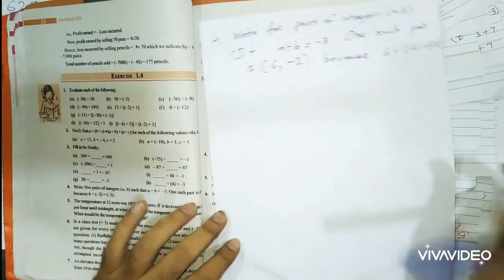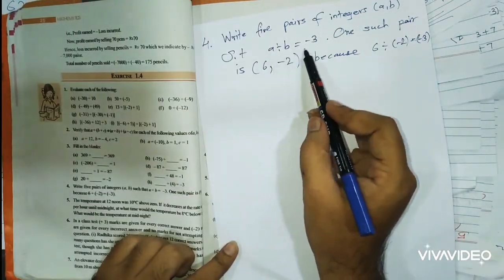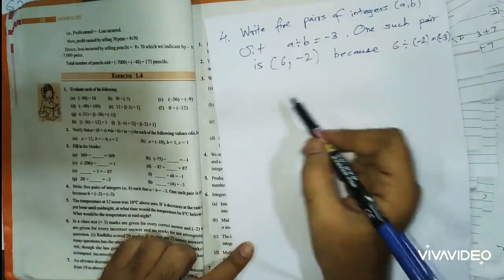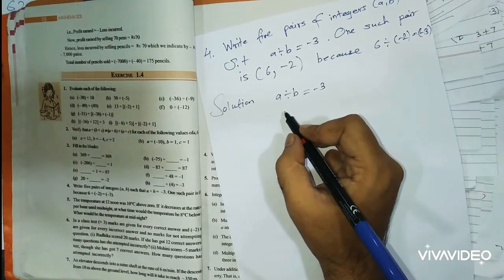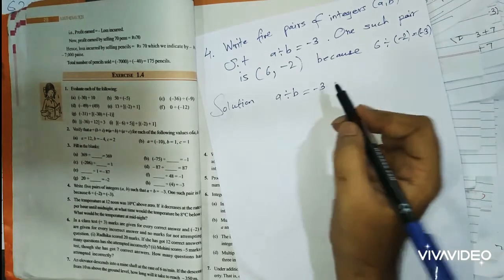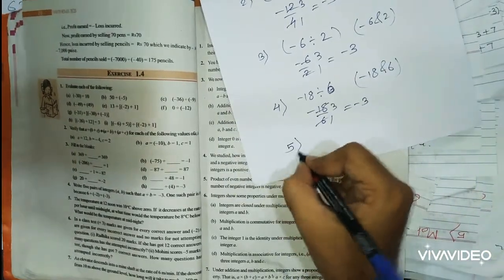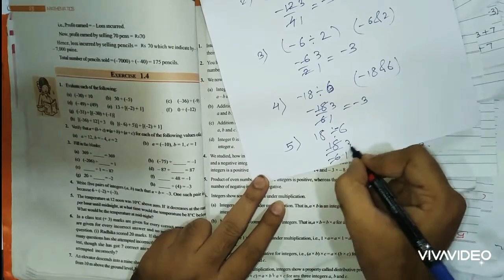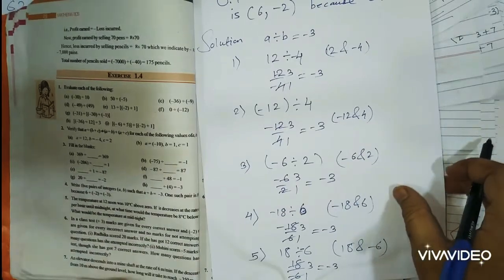|| CLASS 7 || L NO 1 INTEGERS || EXERCISE 1.4 EXAMPLE 4 || N CERT ||21 July 2020